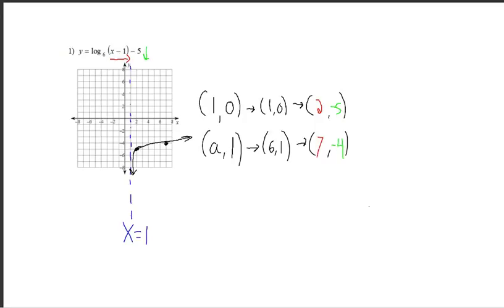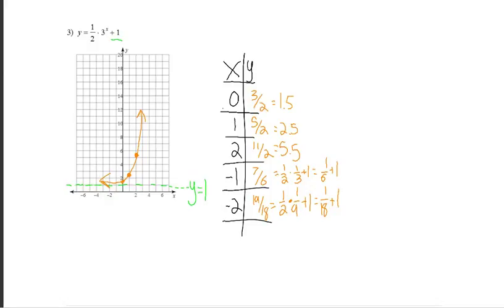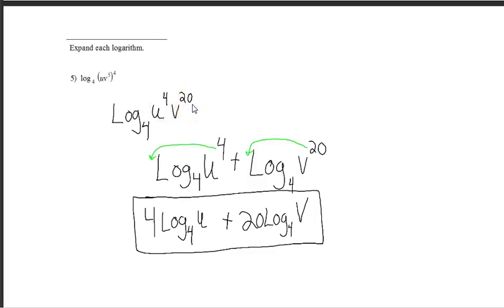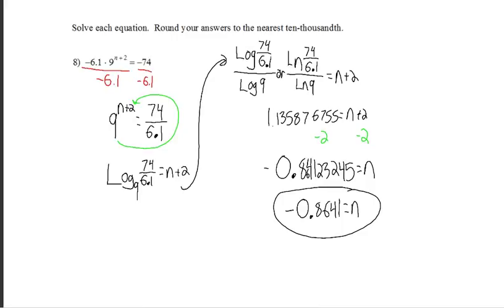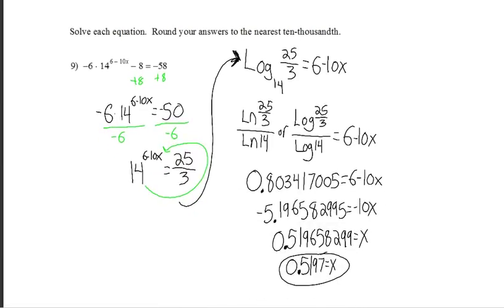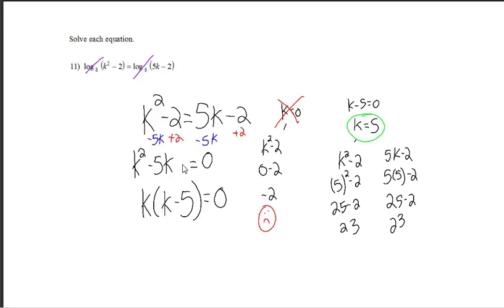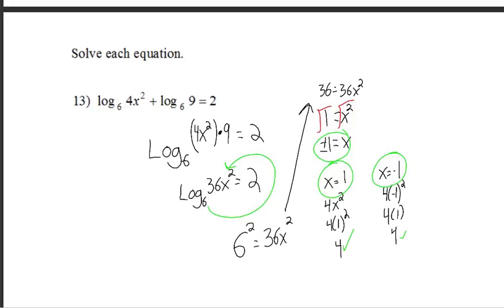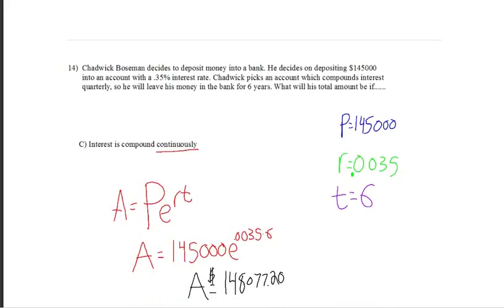Chapter 8 Review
Review on Logs and Exponential Functions